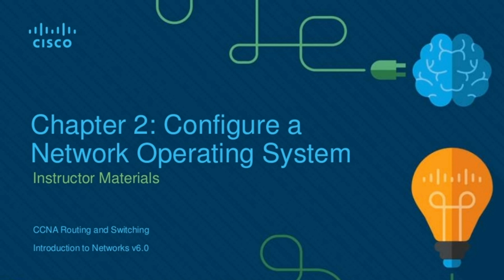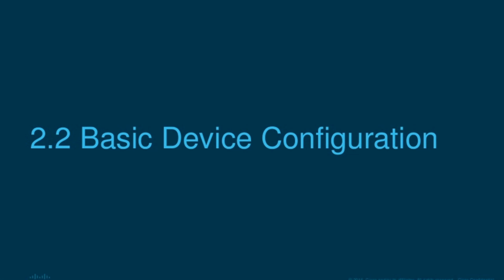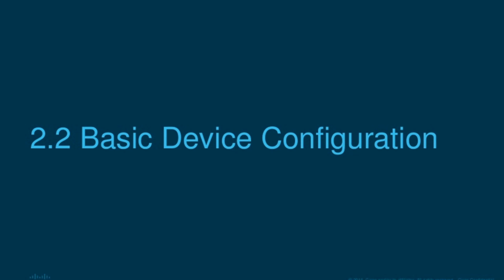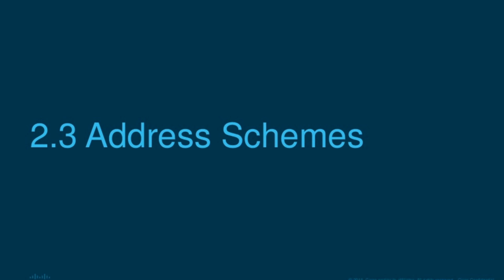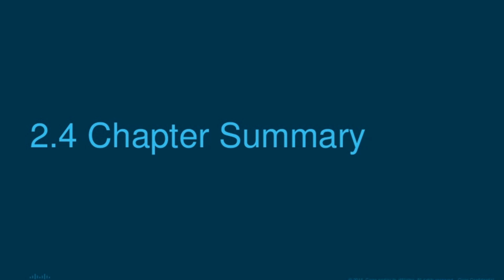Chapter 2 Tutorial